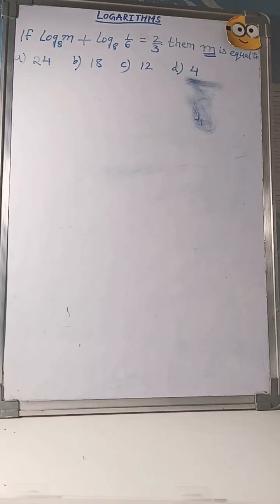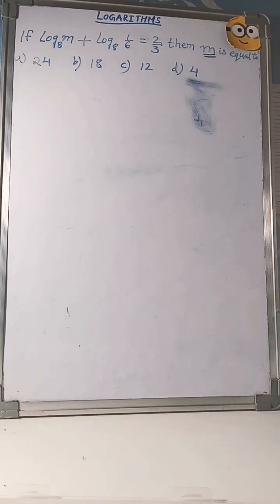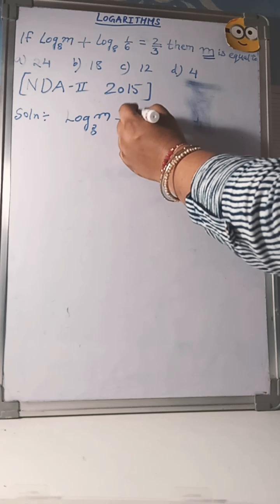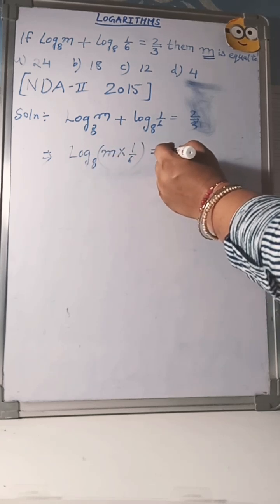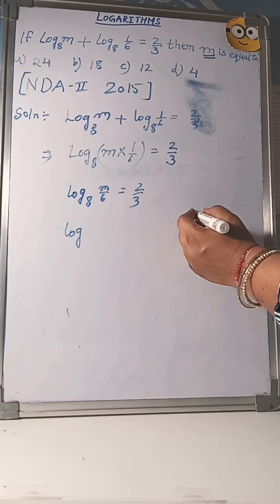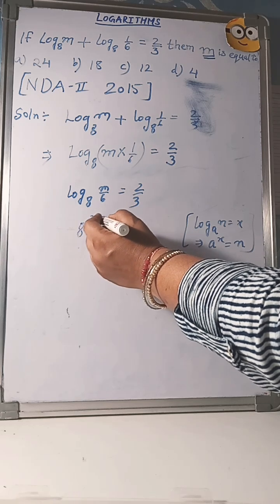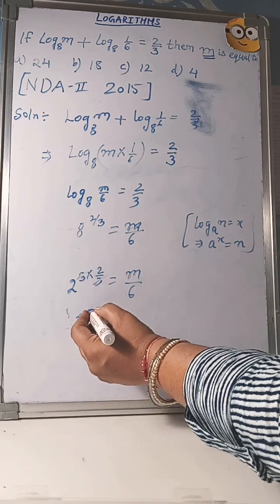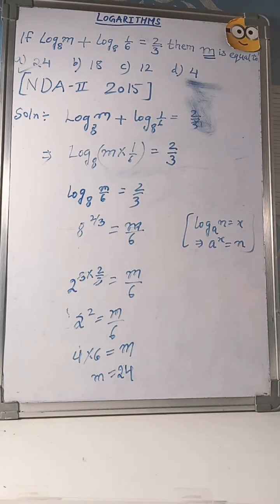NDA 2015 question and solution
nda 2015 question with solution#navalacademy